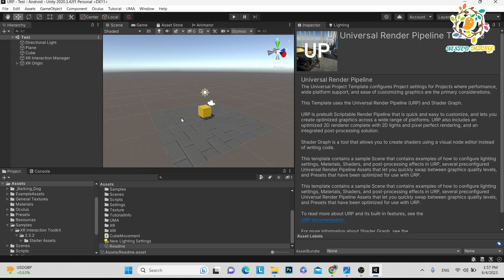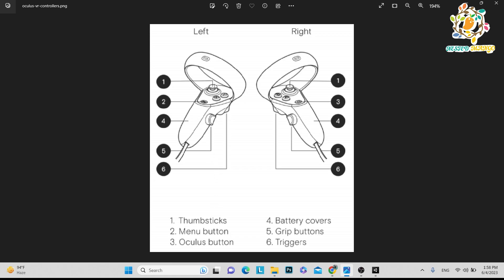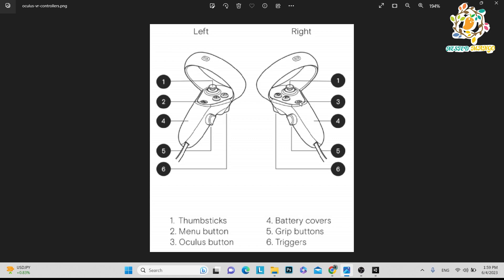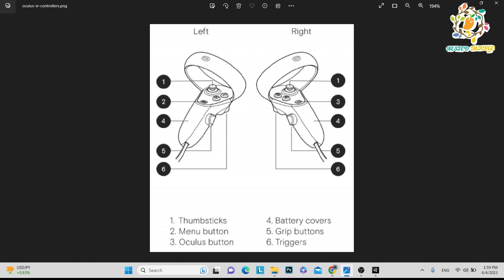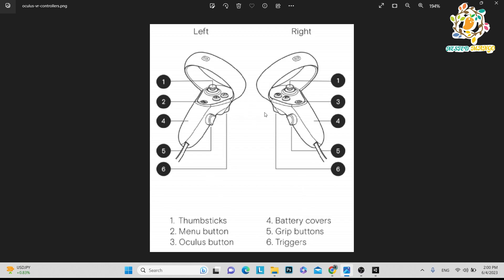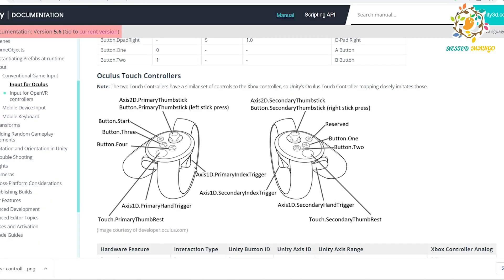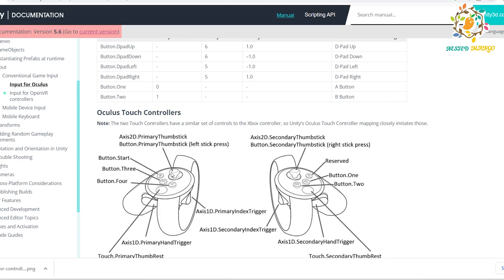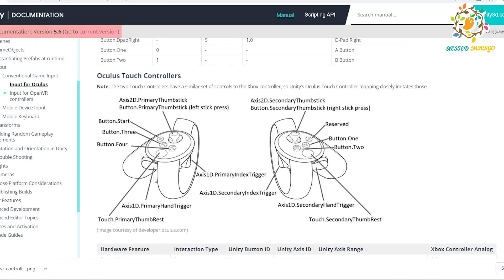Unity VR Oculus Quest 2 Controllers Buttons Name EP.3 | Unity Input for Oculus | Unity VR Metaverse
Unity VR Oculus Quest 2 ,3, Pro Controllers Buttons Name EP.3 | Unity Input for Oculus
In this video i am sharing Oculus Quest 2 Controllers buttons name . In Unity Input system for oculus Quest 2 what we call them ? . There is Primary & secondary joystics . There is 4 buttons A , B & X , Y . Two grip button and Two trigger button . In Left oculus quest 2 controller there is Home Button and in right side there is  Oculus Button .

Recommended Product which i use personally :
Zebronics Best and Cheap Speaker for Pcs :
iPhone Original charger Adopter :
iPhone 13 Mid Night Black128 GB :
FabSeasons Men's Solid Raincoat
Sun Protection Cap for Traveling for Mens:
Allu Arjun Sunglass for Men and Women
Adult Square Sunglasses
boAt Airdopes 441 Pro
boAt Airdopes 621
TAGG Verve NEO Smartwatch:
MI Power Bank 3i 20000mAh

Golden Wolf Laptop Bag:
Bajaj 1701 MT 17L Solo Microwave Oven, White
BenQ Zowie Gaming LED Monitor
JBL GO2 (Waterproof) Bluetooth Speaker
Best Power Bank in 1K on Amazon

Adidas Men's Dun Mid V2 Shoes

Mic for my Youtube tutorials and voice over :
Harddisk Western Digital WD 2TB:
GoPro HERO9 Black Waterproof Digital Action Camera
Lenovo IdeaPad Gaming 3 AMD Ryzen 7
2020 Apple MacBook Air (13.3-inch/33.78 cm, Apple M1 chip with 8-core CPU and 7-core GPU, 8GB RAM, 256GB SSD) - Space Grey
2020 Apple MacBook Air (13.3-inch/33.78 cm, Apple M1 chip with 8‑core CPU and 8‑core GPU, 8GB RAM, 512GB SSD) - Space Grey